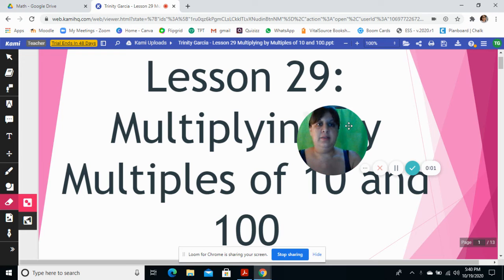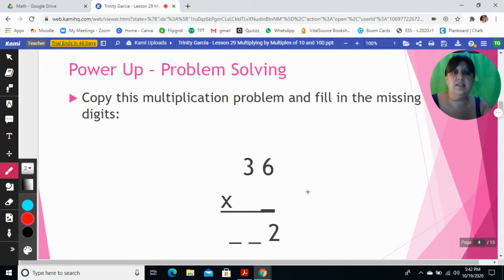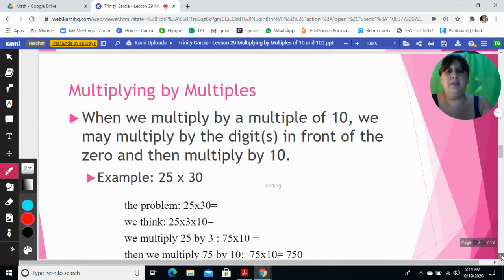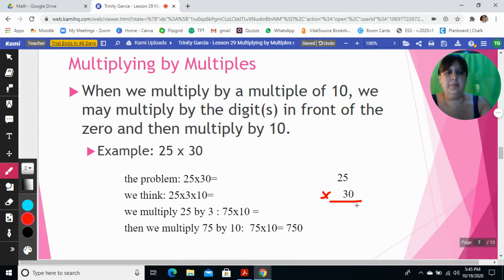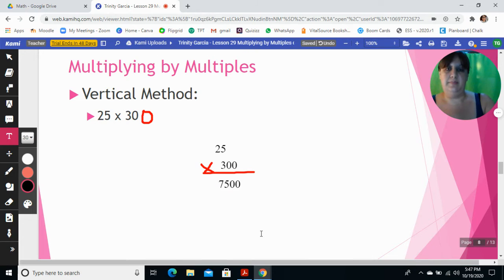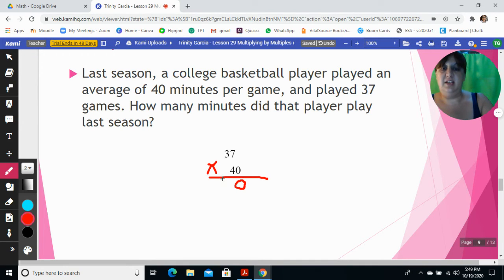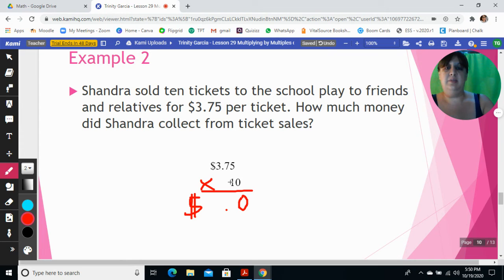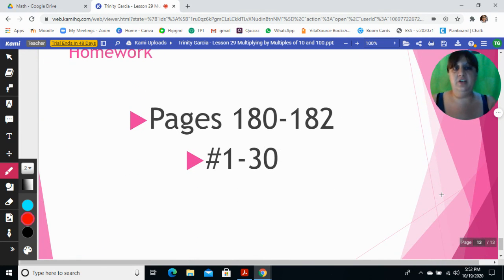Saxon Math Intermediate 5 Lesson 29 Multiplying by Multiples of 10 and 100